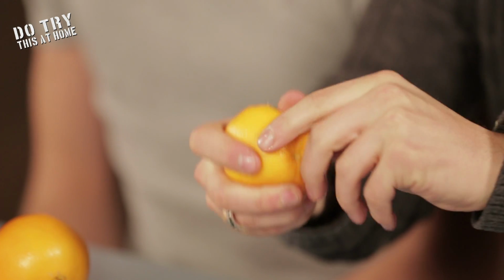Annoying Orange Eating // You DID Try This At Home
Marcus has a look at your attempts to eat oranges blindfolded

Fastest time to peel and eat an orange (team of 2 blindfolded) Marcus and Alfie did badly, did you do better?

Did you get inspired to film your own attempt now? Here's another challenge for you!
We will feature some of the best (and worst!) attempts in the show, so what are you waiting for - submit your challenge NOW!

"Guinness World Records: OMG!" is the Officially Amazing brand new YouTube channel from the world's global authority on record-breaking. Featuring 100% new and original material from all 4 corners of the Guinness World Records globe, the channel follows YouTube's biggest stars as they meet the world's most amazing record-breaking people and places -- and challenge some world records of their own!

All record information referenced was accurate on the day of recording.